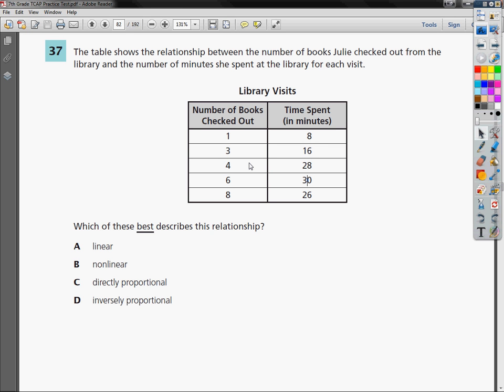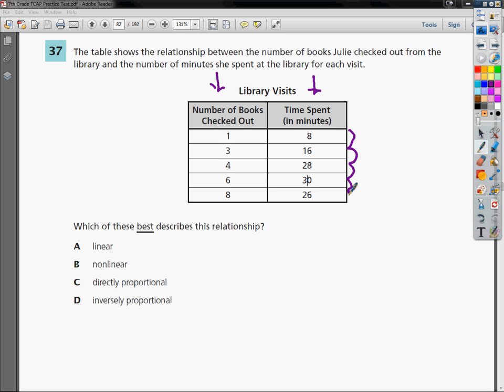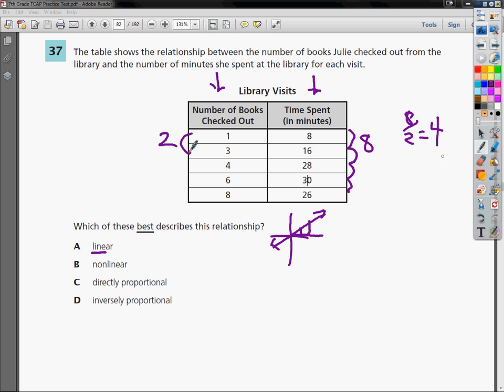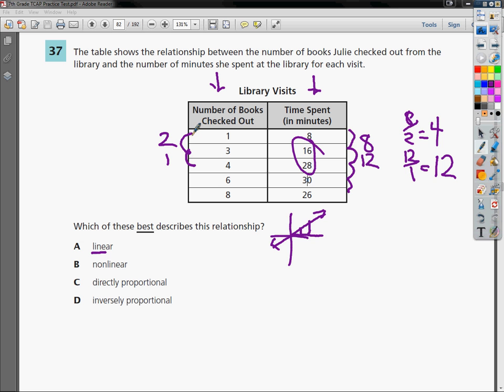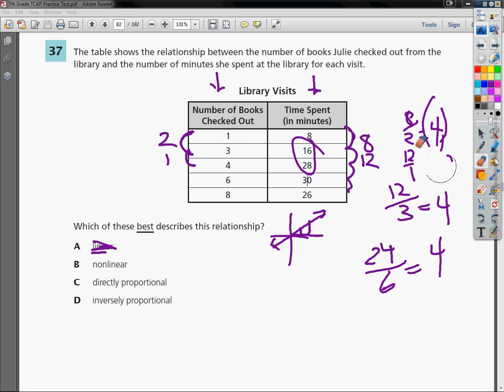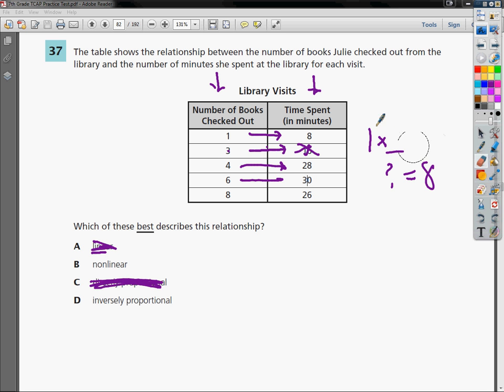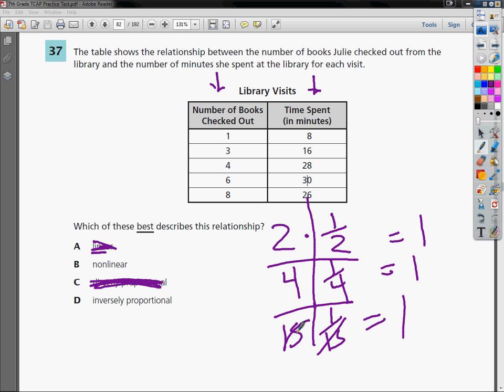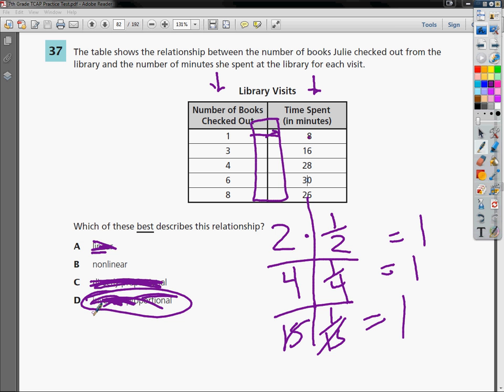Question 37 - 7th Grade- TCAP Math Practice Test